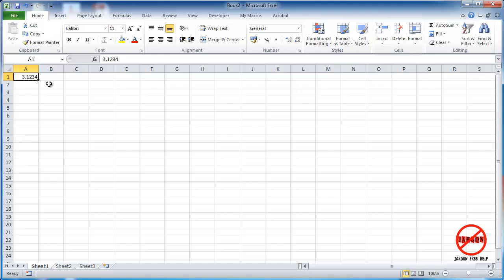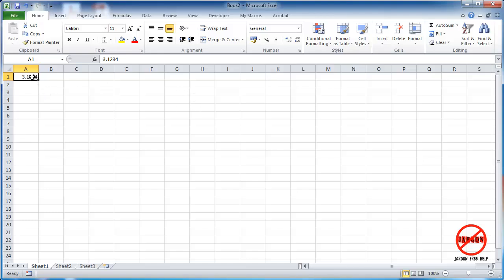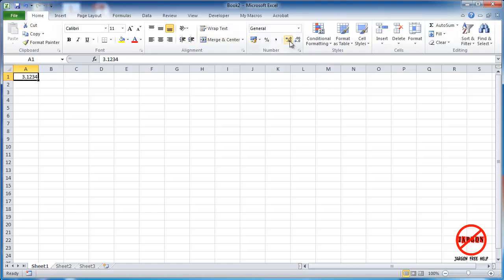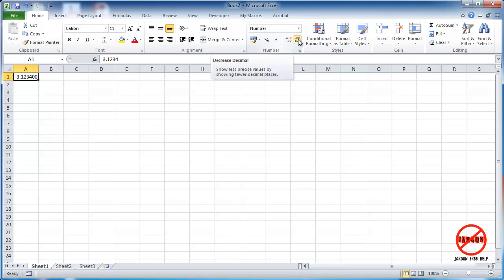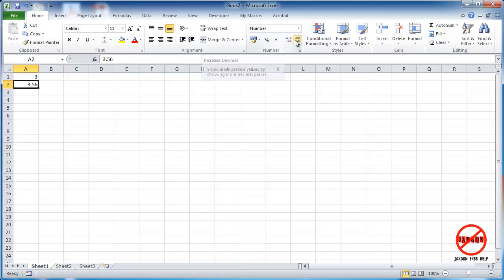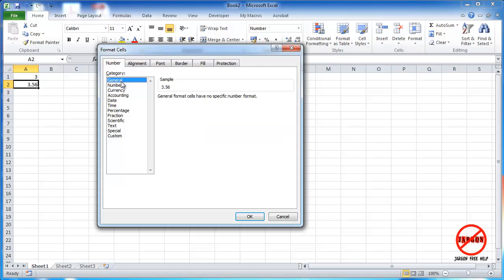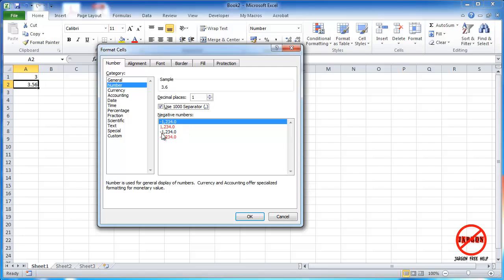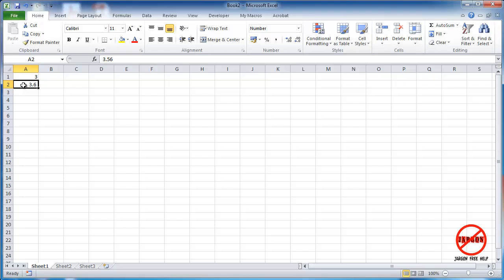Excel: How to Change Decimal Places - Number Formatting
If you need to format numbers in excel to increase or decrease the number of decimal places then you can do that easily. It could be that you want to specify exactly how many decimal place such as two decimal places. shows us how.